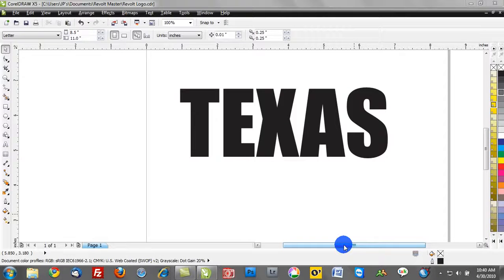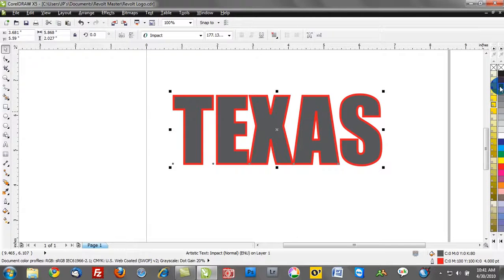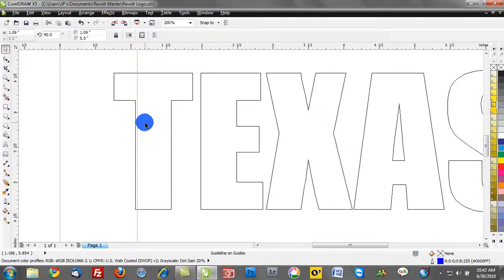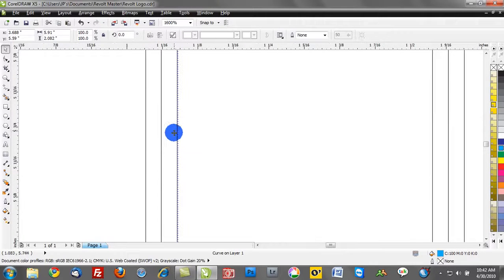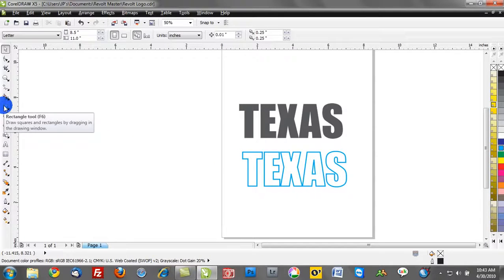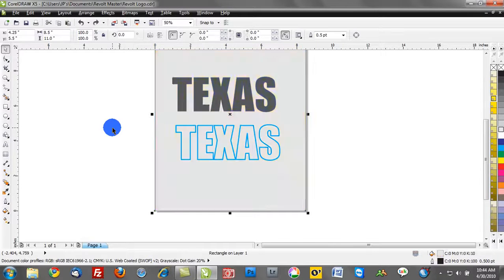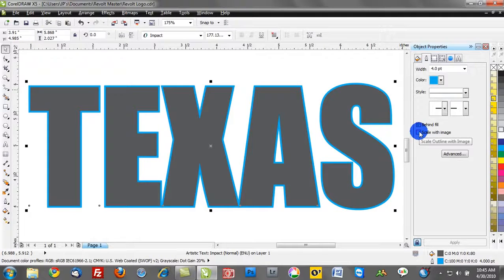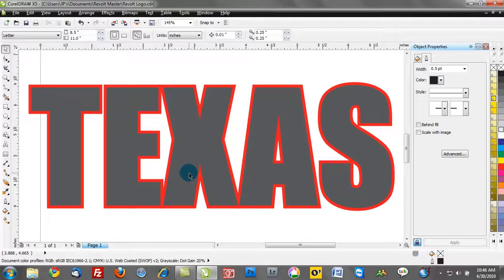Working With Outlines in CorelDraw- Corel Draw X5 Version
Corel draw x5 tutorial- Working with outlines - YouTube